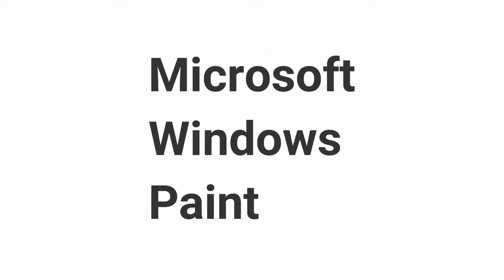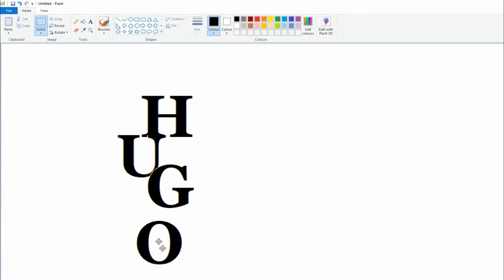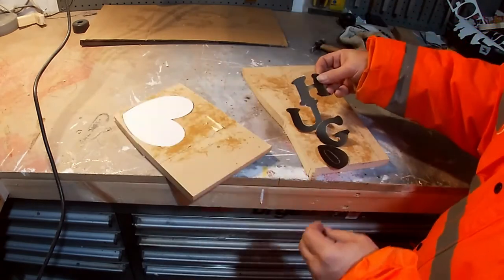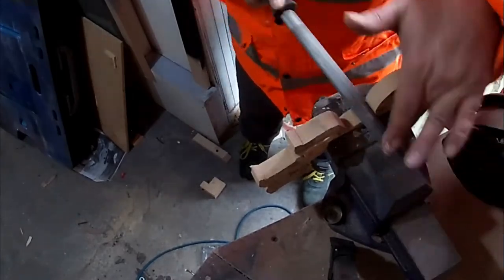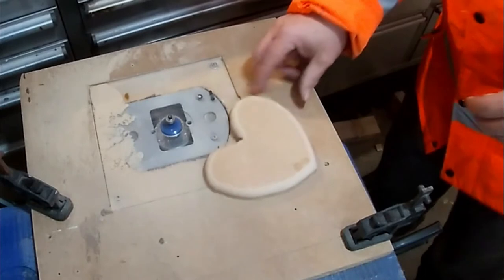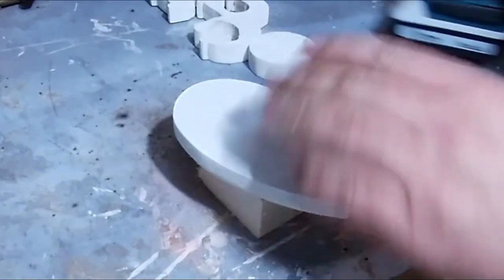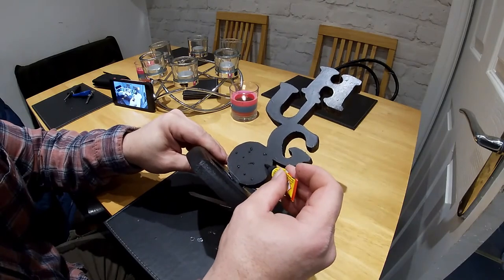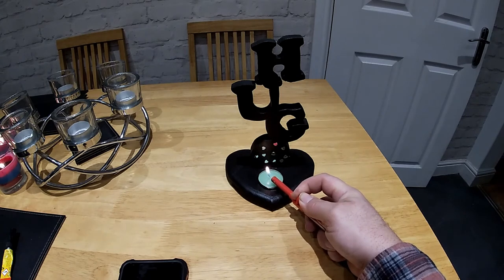DIY Personalised Candle HolderEasy How To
This is a candle holder I made fo my Grandson Hugo, Very easy project and quite effective